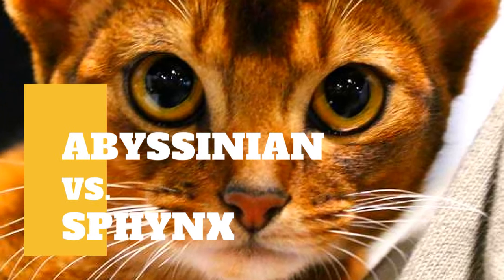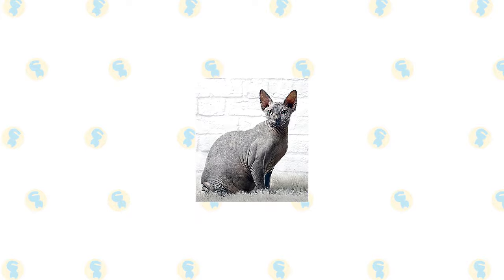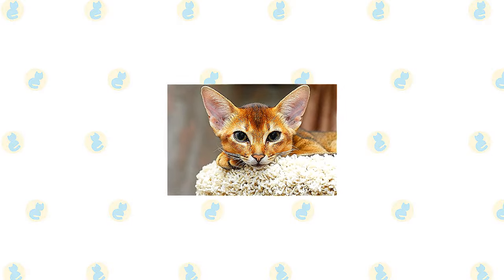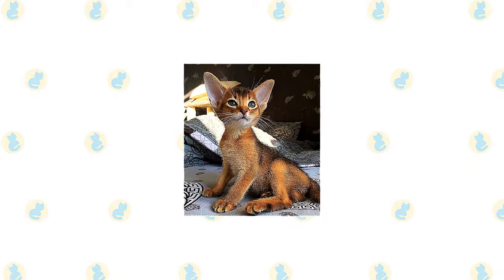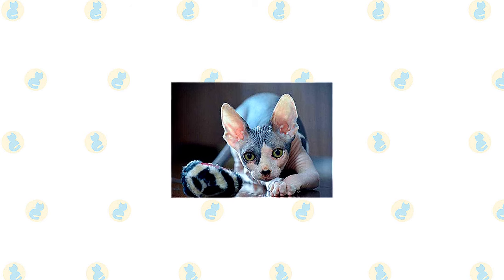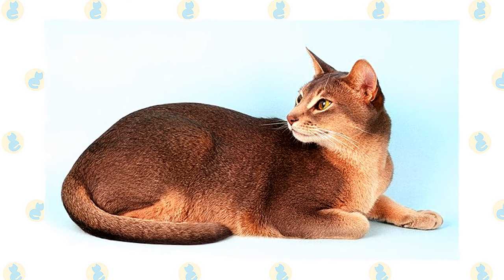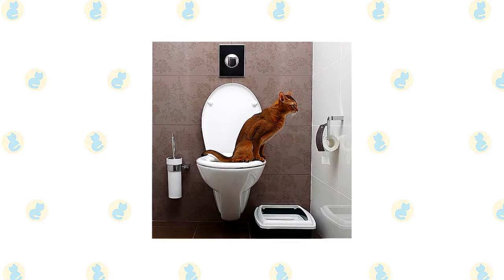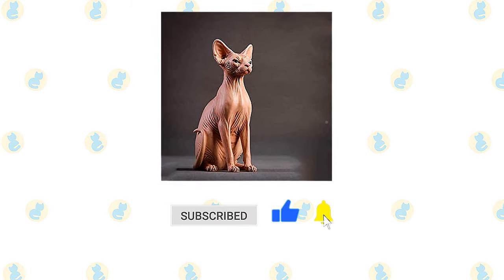Abyssinian Cat VS. Sphynx Cat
The Aby is often said to look as if he had just walked straight out of the wild. That’s because of his ticked coat pattern, which resembles that of wild cats such as cougars. A ticked coat has alternating light and dark bands of color on each hair shaft. Everything about him suggests his lively, attentive nature. The Aby has a slightly rounded wedge-shaped head topped with large, broad ears, the better to hear you with. Large, almond-shaped eyes of gold or green express interest in everything they see.

The muscular body is graceful and athletic. It falls into a middle ground between the stocky, or cobby, the body of a breed such as the Persian, and the long, svelte body of the Oriental breeds such as the Siamese. The body is supported by slim, fine-boned legs atop small, oval, compact paws. Abys are often said to look as if they are walking on tip-toe. Swishing behind them is a long, tapering tail. Its bands of color give the Aby’s coat a warm, glowing appearance. To the touch, the medium-length hair is soft and silky with a fine texture.

Bald, wrinkled, and potbellied, the Sphynx is sometimes proclaimed to be ugly, but only by those who have a shallow understanding of beauty. His unusual body shape and the physiological and emotional warmth he emits are what attract people to him. Much like an apricot, the hard, muscular body of the Sphynx can be smooth or covered with a fine, soft down. The nose, toes, ears, and tail may also have a light covering of fur. To hug him is to melt into the warmth of his suede-like coat.

A Sphynx does not have a higher body temperature than other cats, but it seems like it is because there is no fur to serve as insulation. A broad chest and a well-rounded abdomen give him the appearance of having eaten just a little too much at dinnertime, but he should not be fat. Supporting the body are firm, muscular legs set on oval paws with long, slender toes. Thick paw pads make the Sphynx look as if he is walking on “air cushions.” A long, slender, flexible tail is described as a whiplike.